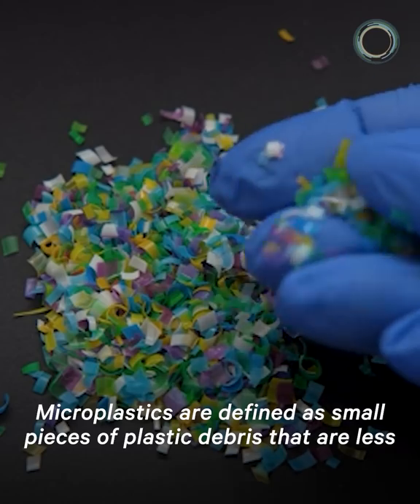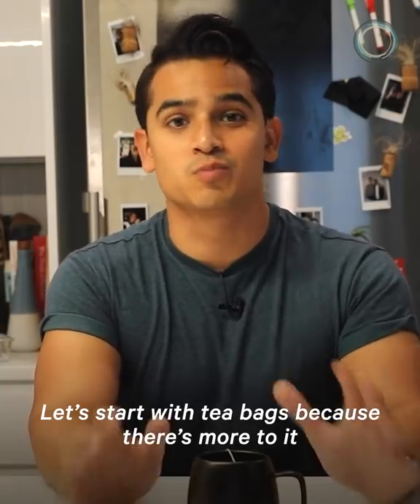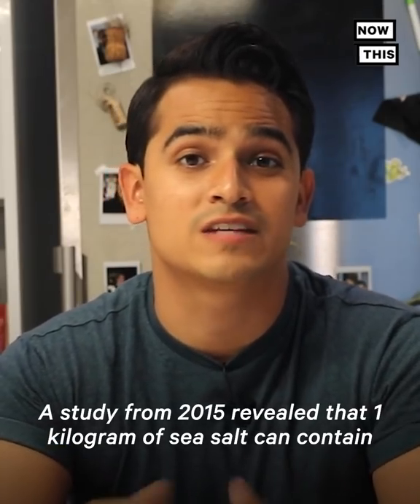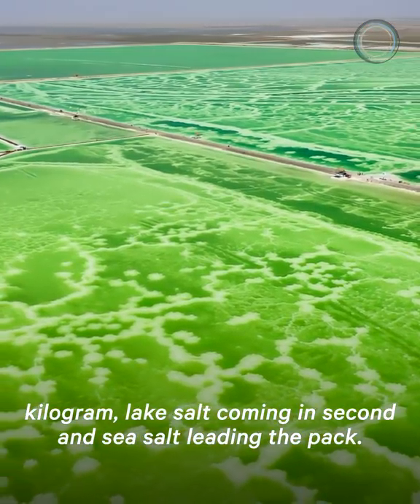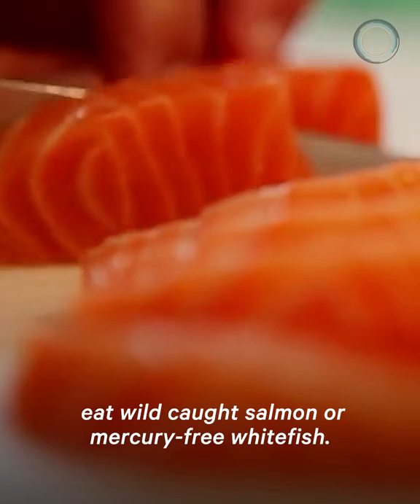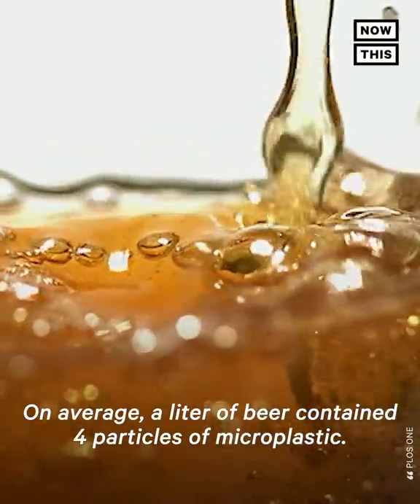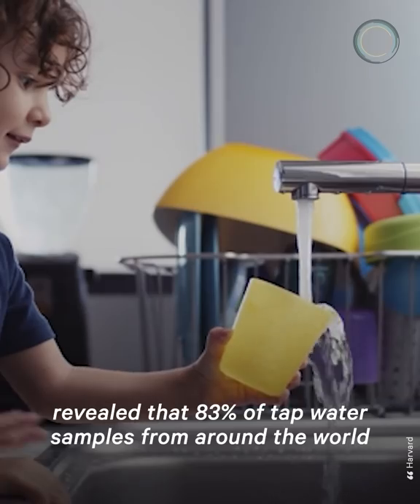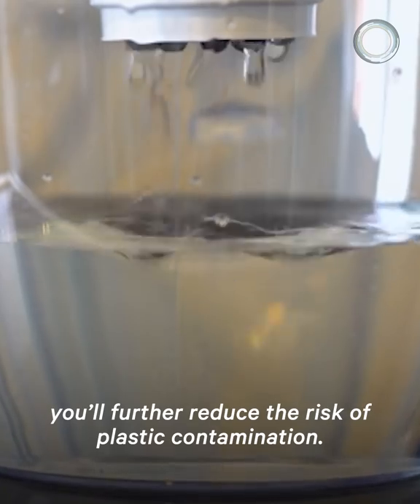Plastics in Food: 5 Everyday Foods High in Microplastics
Do you know there are plastics in food? How much plastics do we eat? Alejandro Alba is giving us the tea on common food and drinks that are high in microplastics.